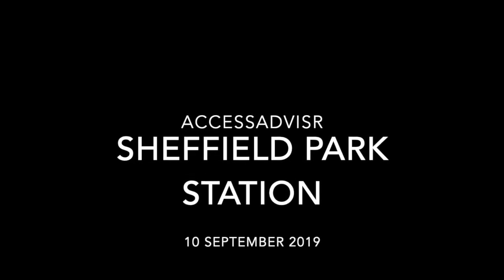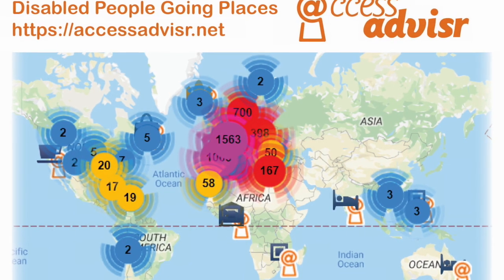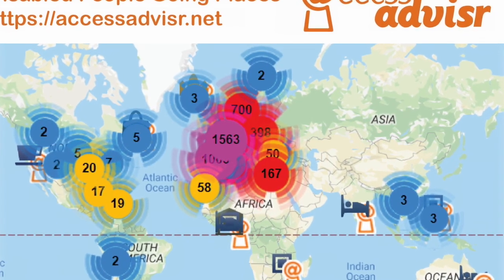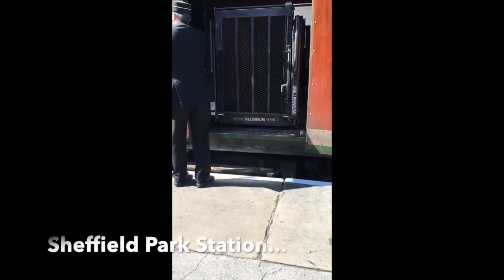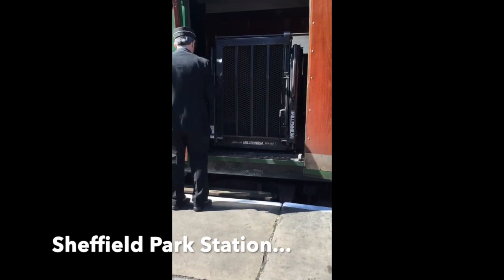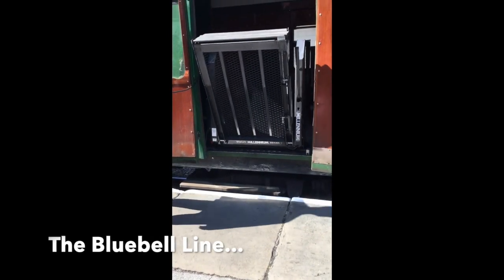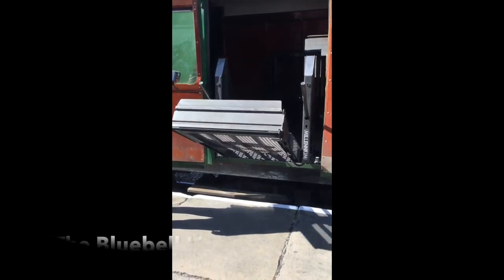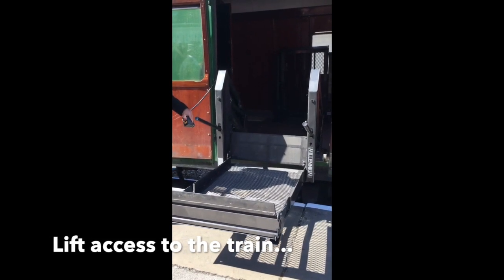Love old trains? Want to go on the Bluebell Line? Check out Matts review of Sheffield Park Station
This video is about accessibility of travel on a vintage train on the Bluebell line. Matt Adams sent in this video of him as a powered wheelchair user at Sheffield Park Station, Sussex.

Thank you to Pressalit, Secret Access, Traveller Chair, HeX Productions and SPECTRUM CIL for their support.